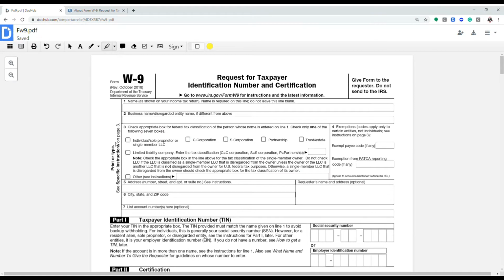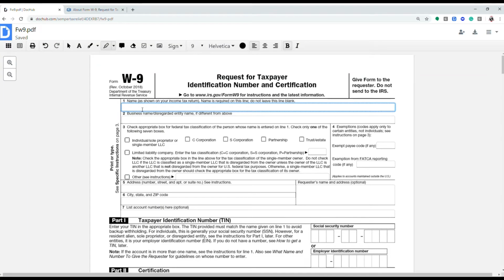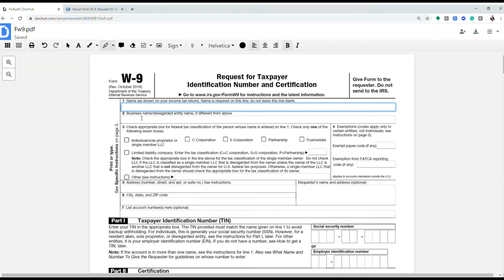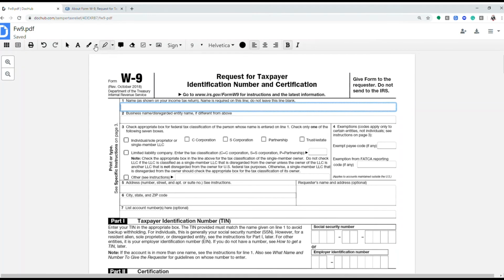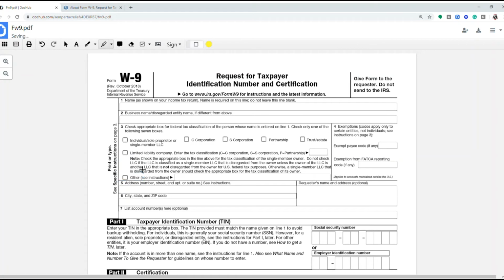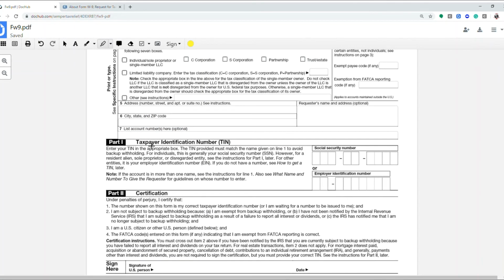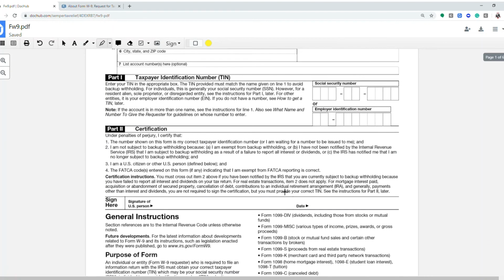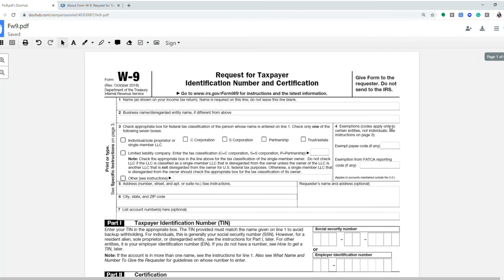The 2020 small business & self employed guide to the W9 Form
A business will request either your Federal Employer Identification Number for a business or a Social Security Number for the self-employed.
The W9 is provided to the business, so that they may keep for their records of certain payments made to independent contractors.